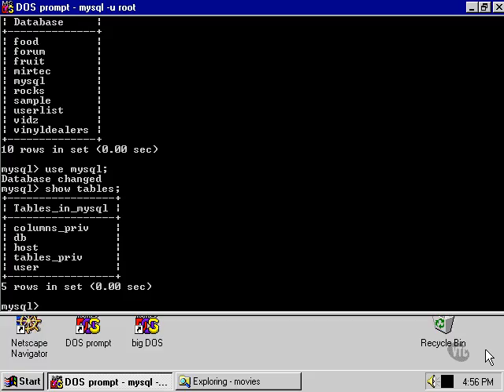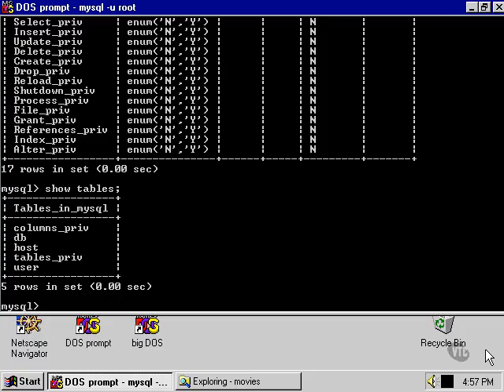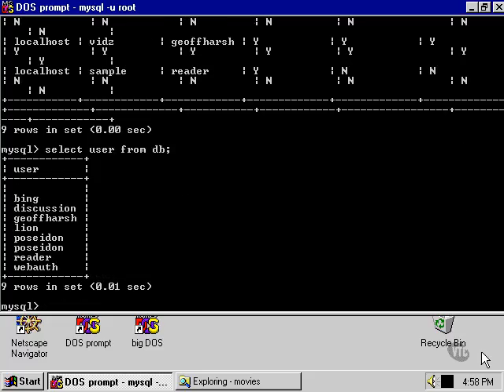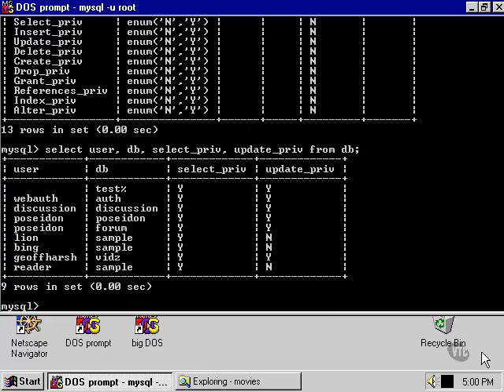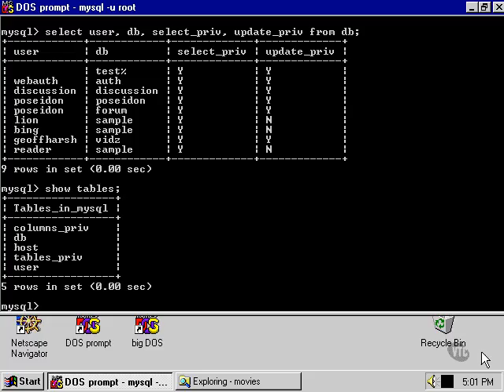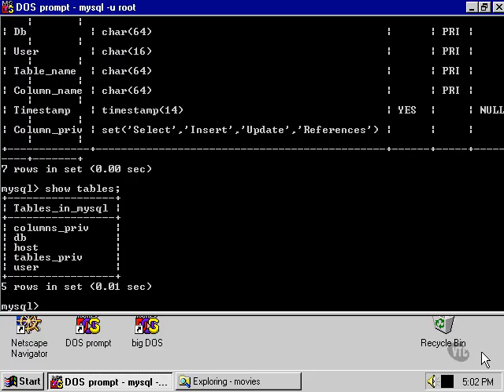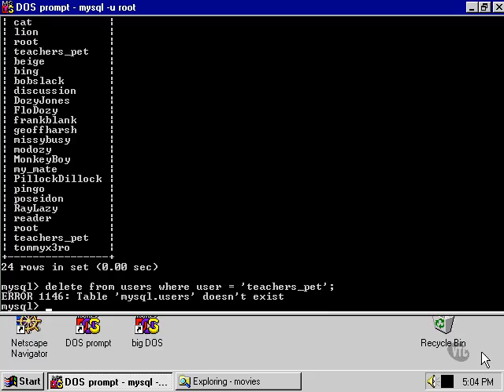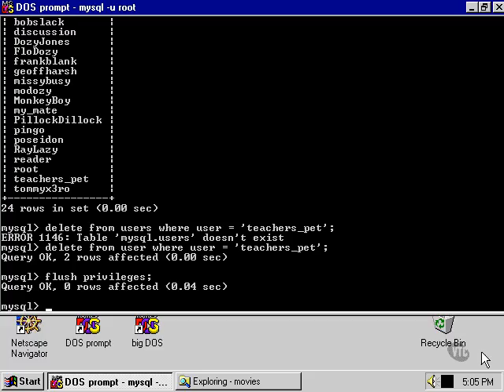0803 The 'mysql' Database